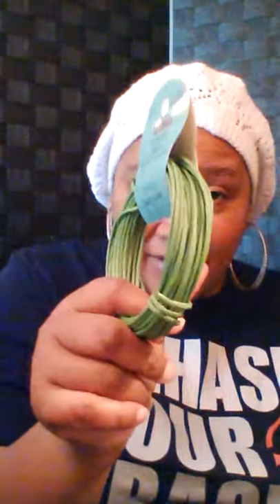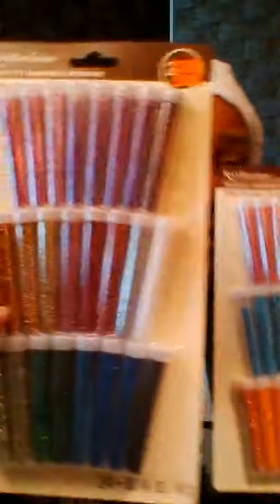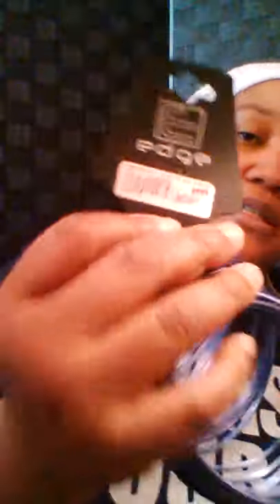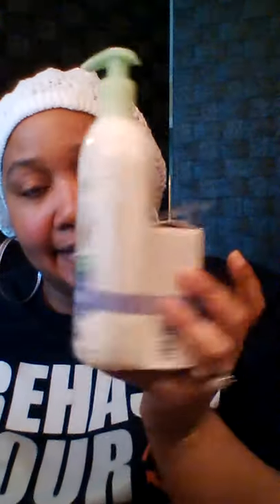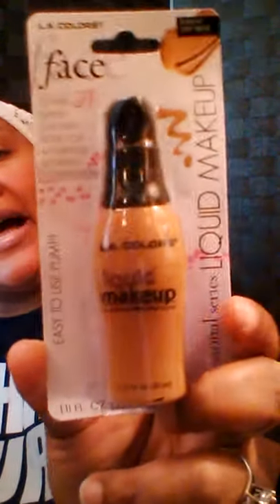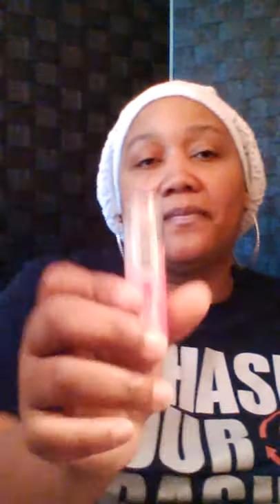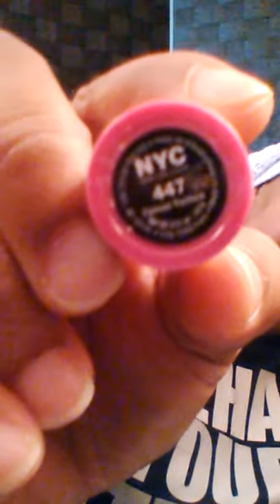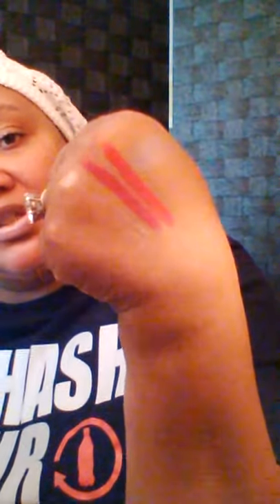Haulin'...Michael's, Dollar Tree and More!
All of these items were on clearance, bought at a discount or a dollar.